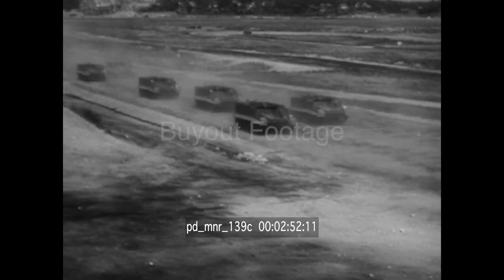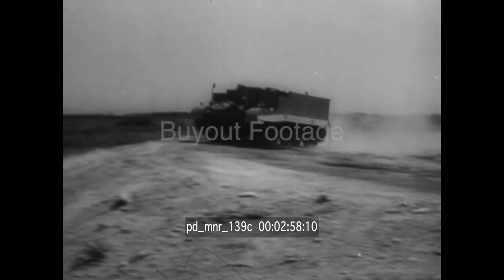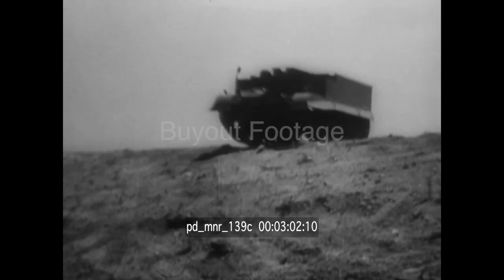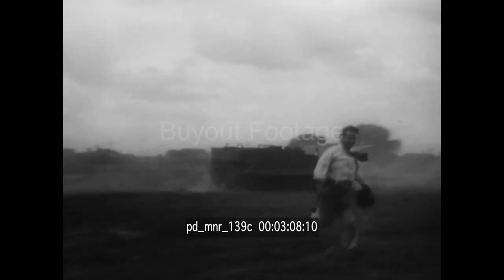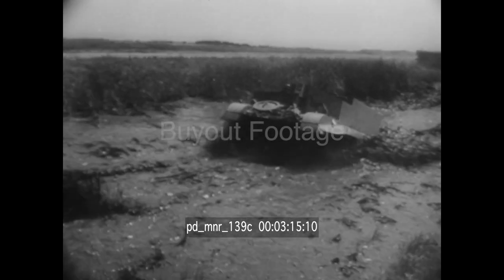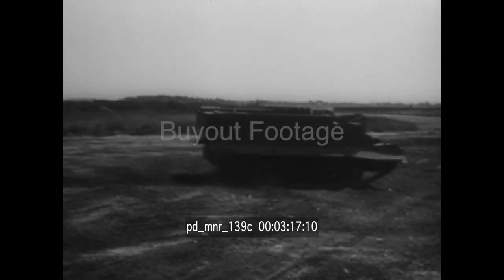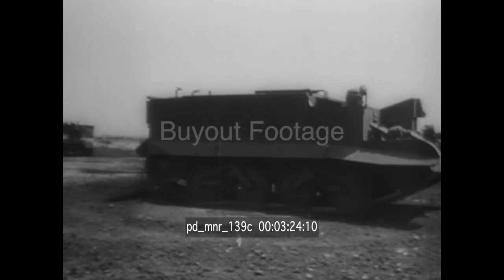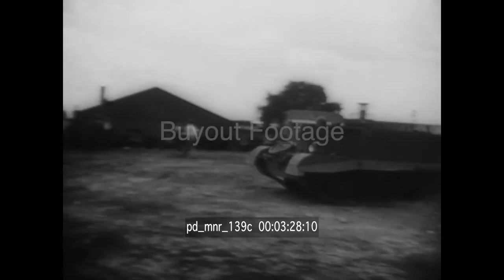New Track-Mounted Gun Carrier Meets Army Test 1944 | WW2 HD Stock Footage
A new army track-mounted gun carrier called the mobile machine gun nest pass rugged tests.